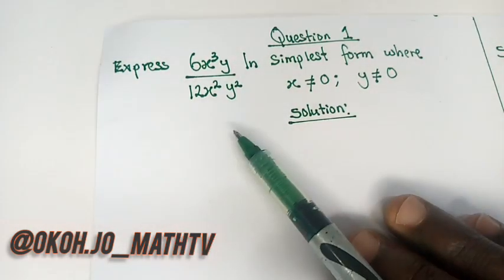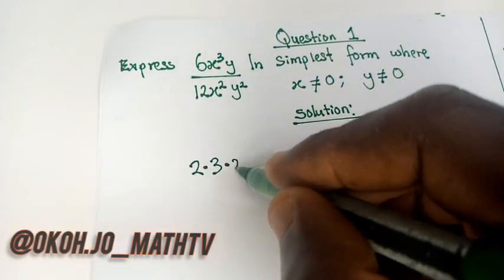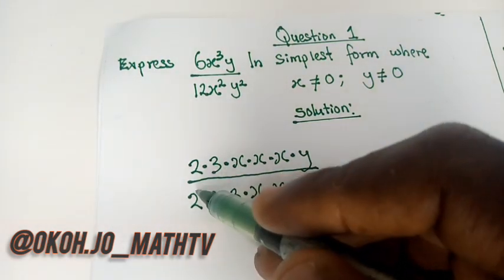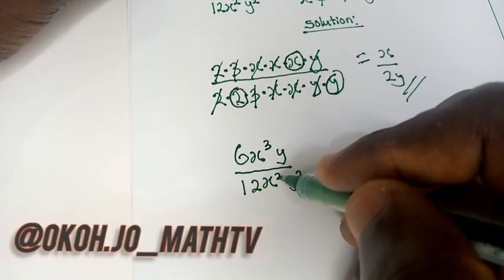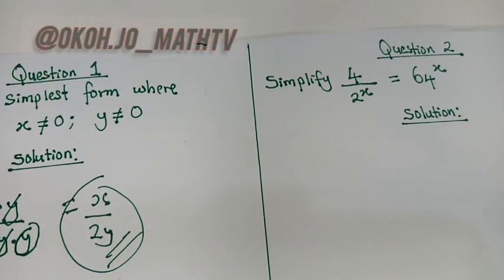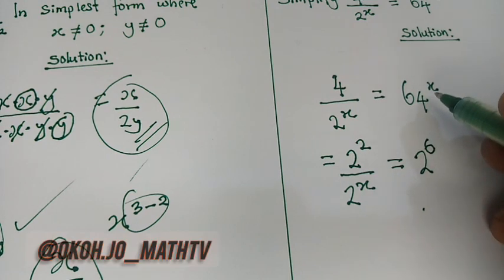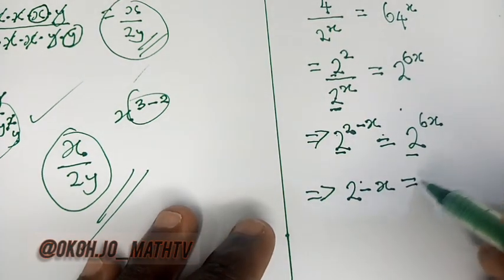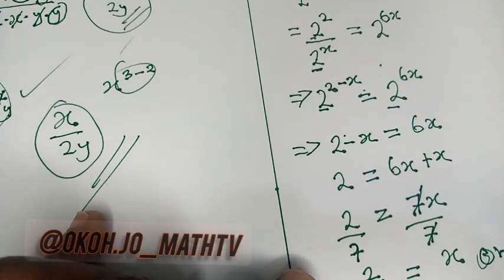How to simplify Exponential Expression and Equation.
Well simplified Exponential Expression and Equation for easy understanding.